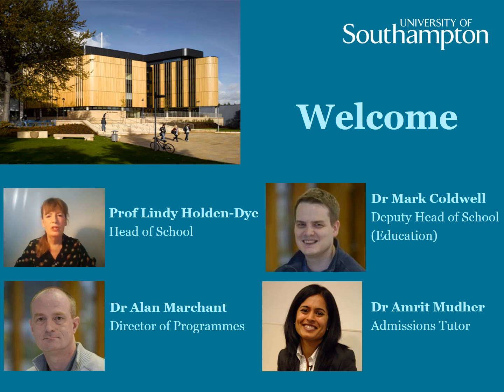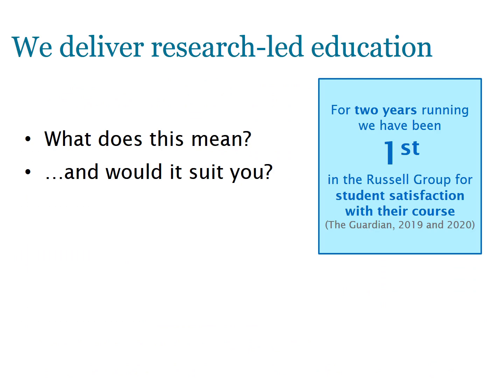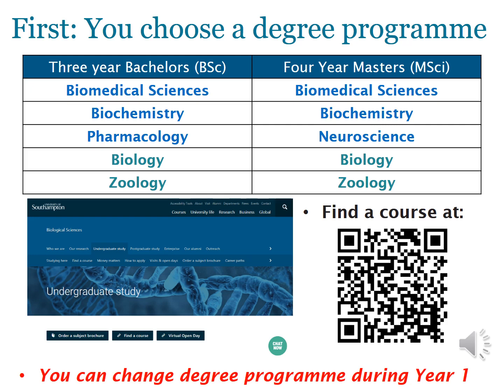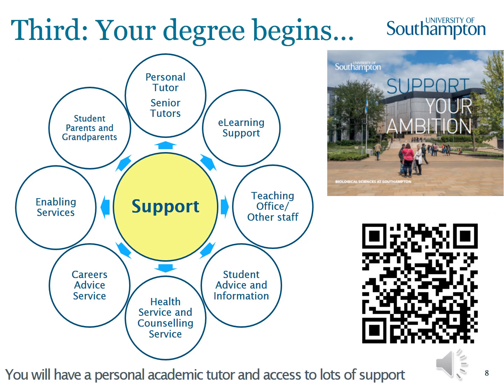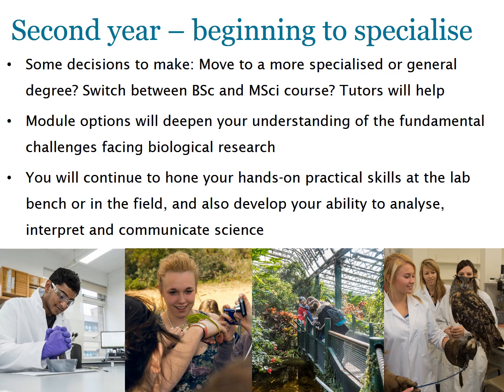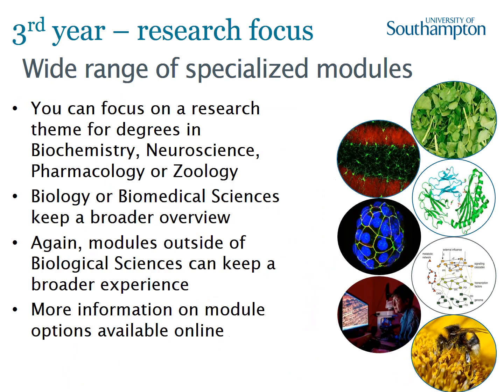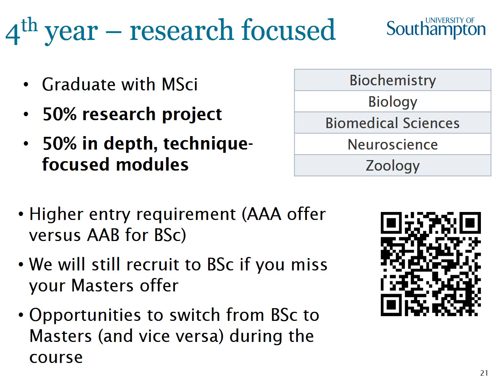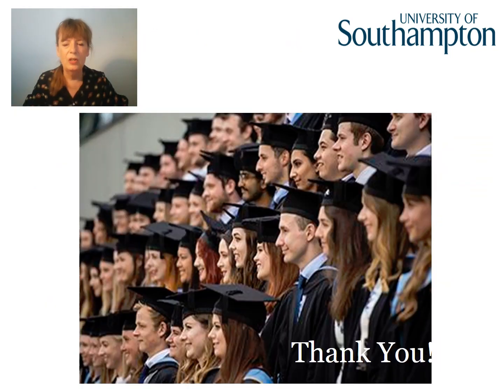Biological Sciences: Subject talk 2020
Thinking of studying a Biological science at university? We caught up with a few of the Southampton biological science lecturers to hear about the degree options, structure and answering a few of the big questions for freshers 2020!